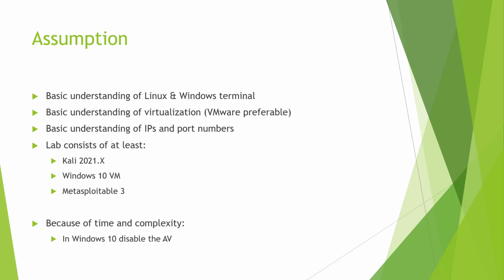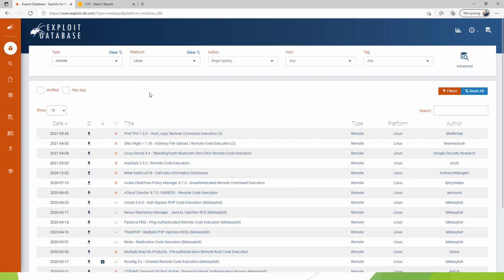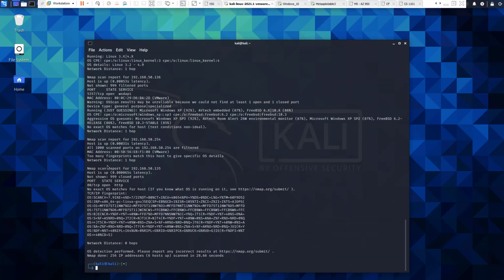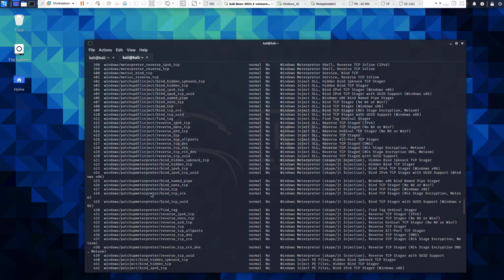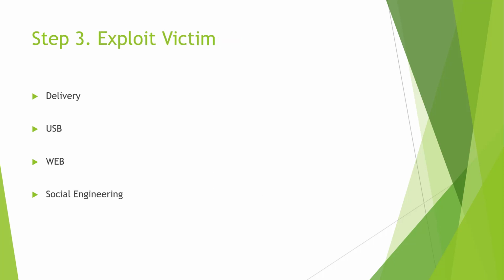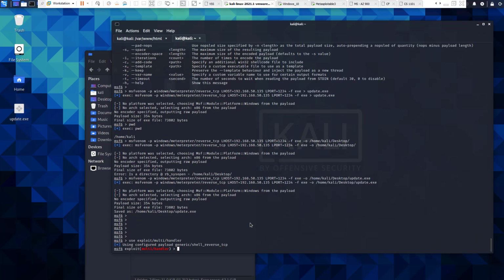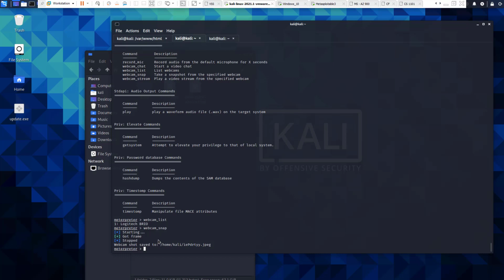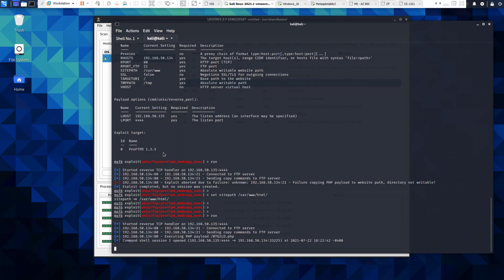Kali 2021 - Metasploit For Beginners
A brief overview of how to use metasploit